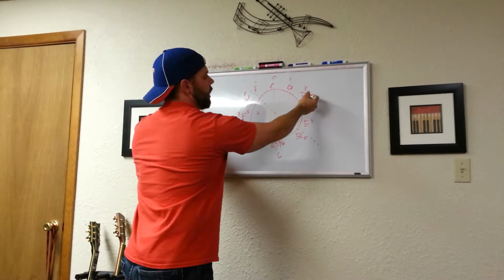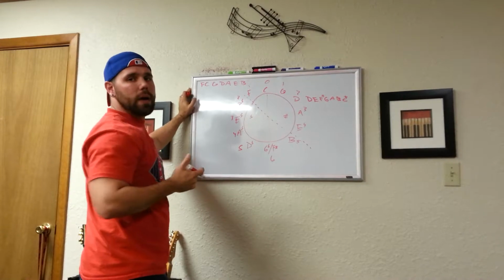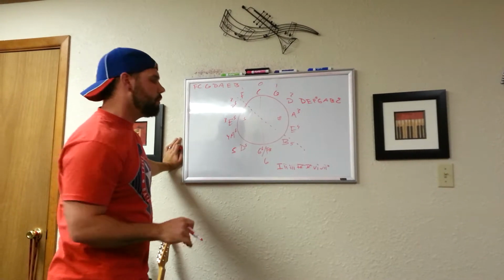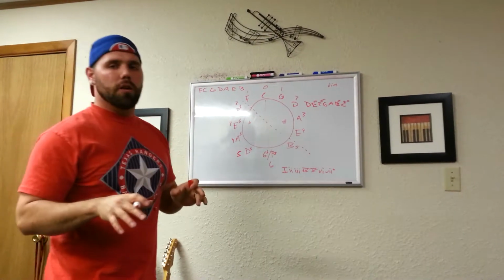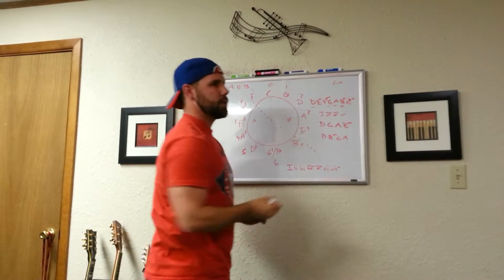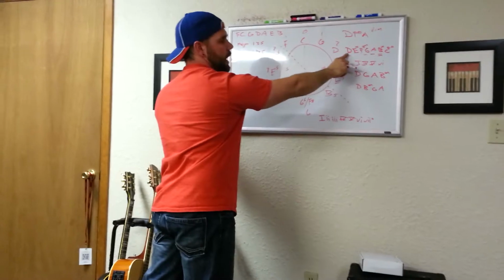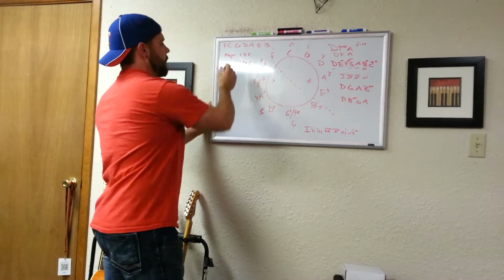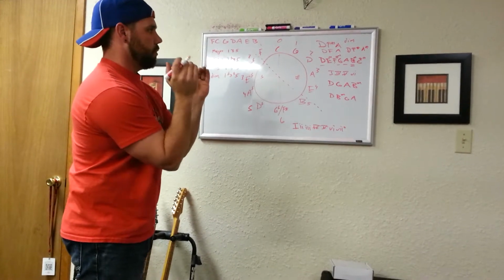Basic chord theory. Chad Russell, Don't Fret Guitar Studio, 806-798-PICK (7425)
Basic chord function in song writing using the circle of 5ths.

I ii iii IV V vi vii dim